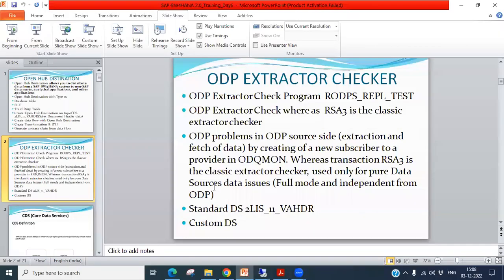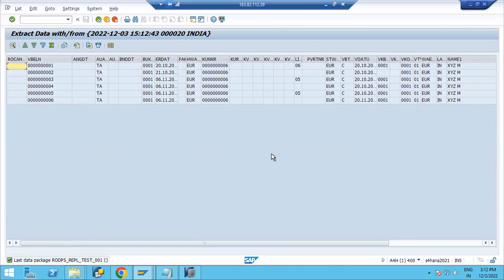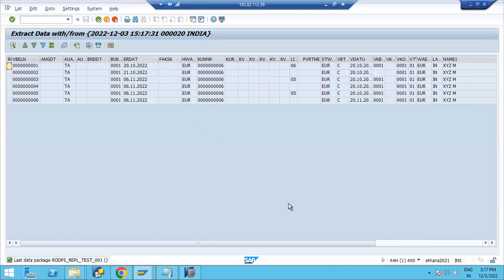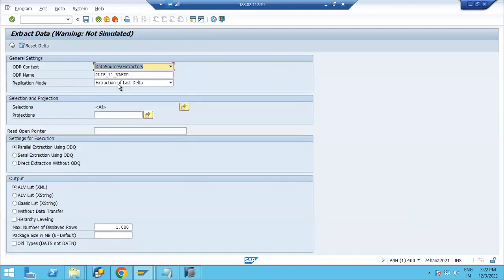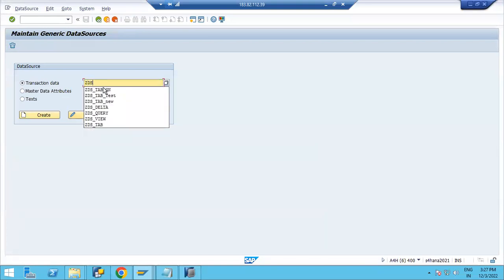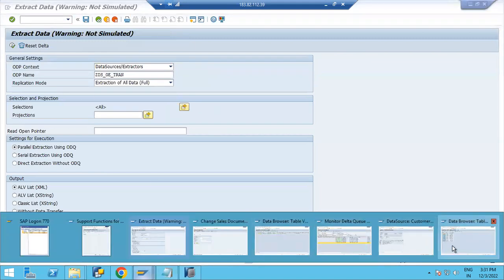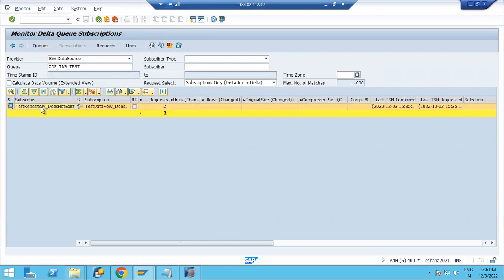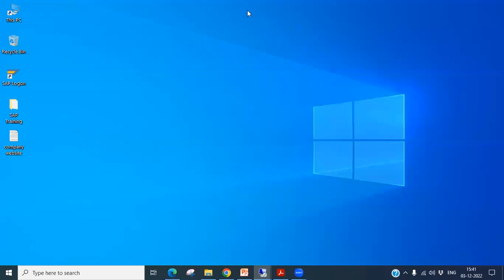SAP-BW4HANA |How to ODP Extractor Checker Program Name RODPS_REPL_TEST Works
All MODULES Of SAP Online Training :
1. SAP- BI/BW On HANA + BOBJ
2. SAP-BW4HANA 2.0 + Native HANA